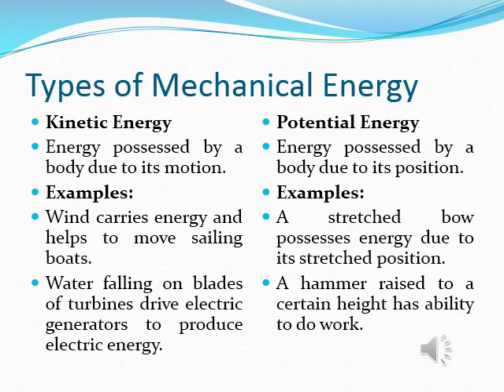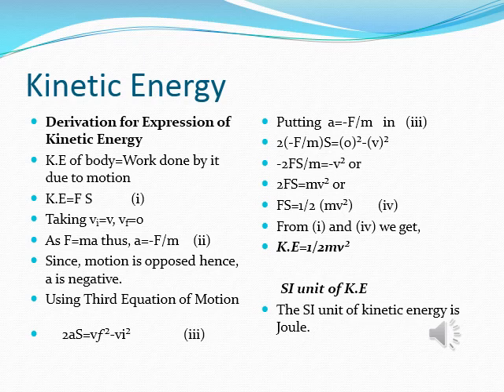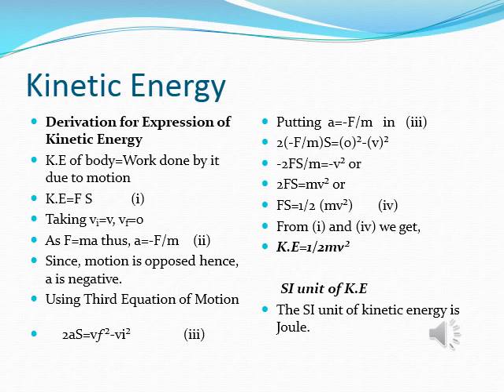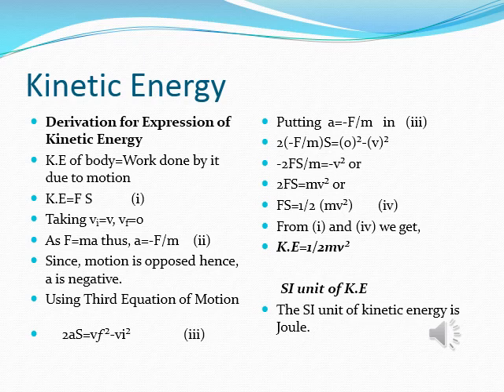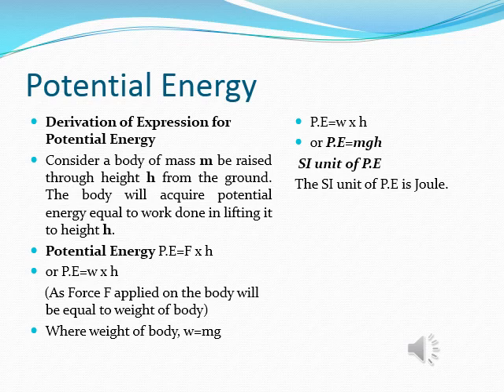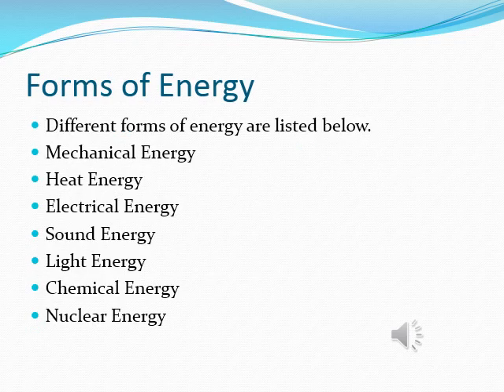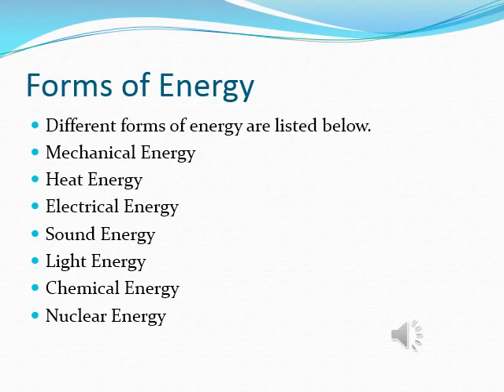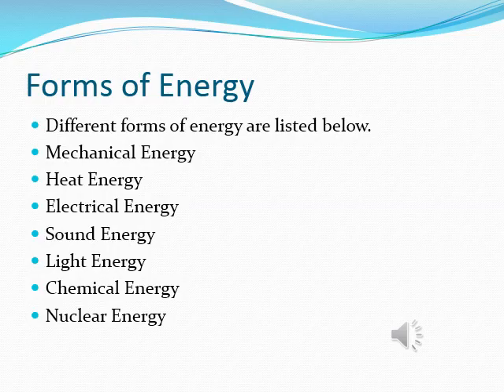Class 9 Physics Lecture 2, Unit 6, Work and Energy 6.3 - 6.5